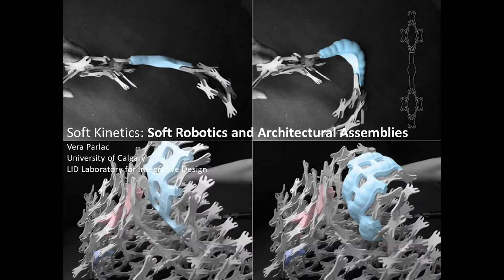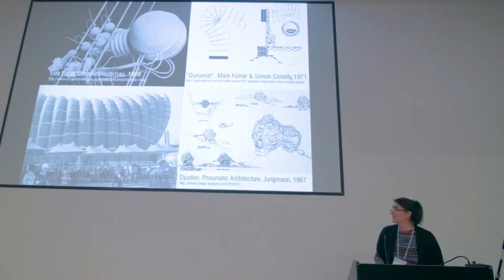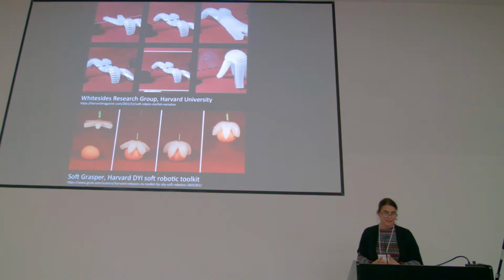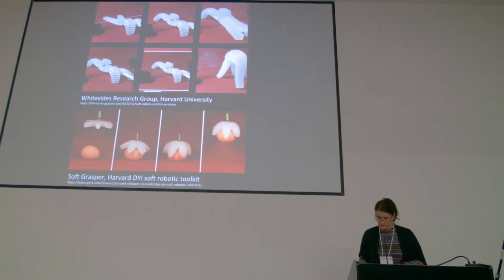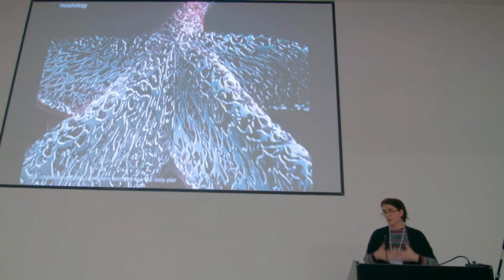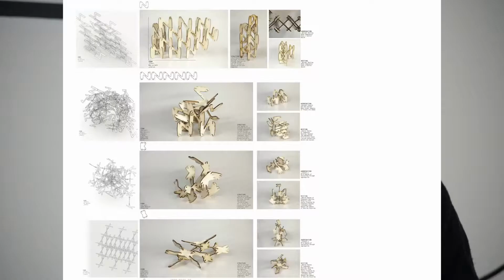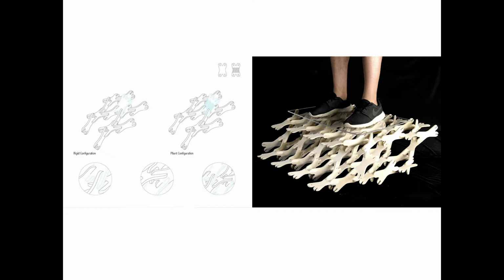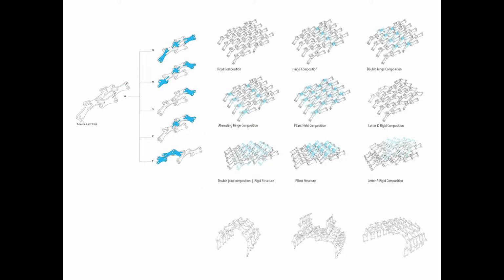Soft Kinetics - Vera Parlac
Living Architecture Systems Group Symposium 2019
March 1 - 3, 2019
OCAD University & University of Waterloo

Kinetic Architectures Panel